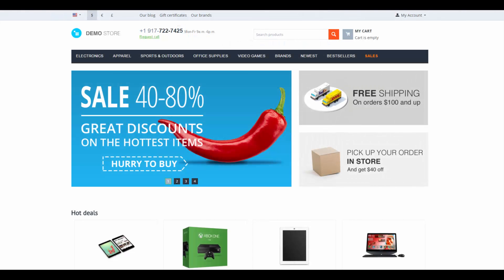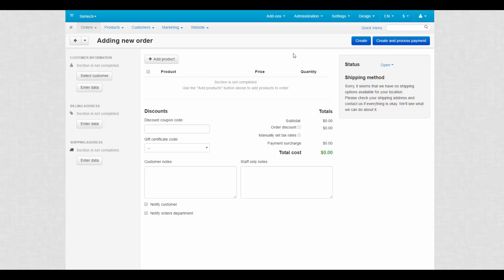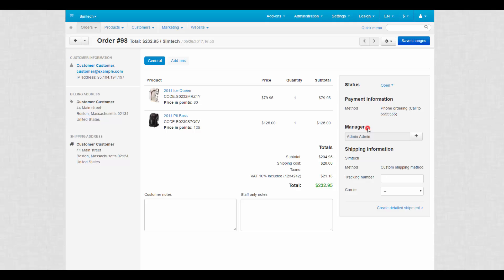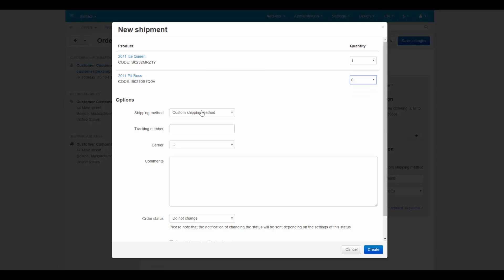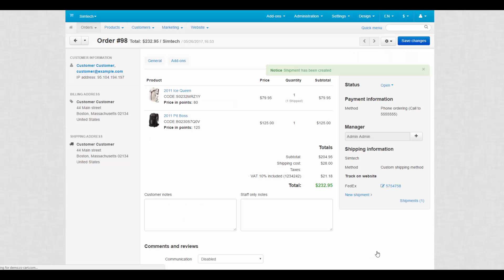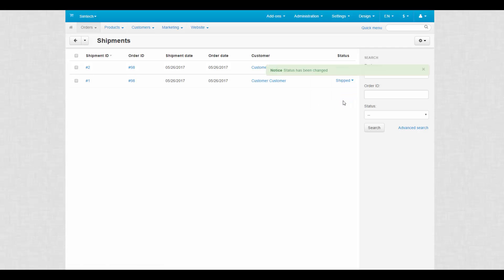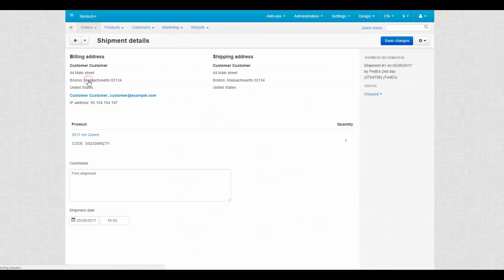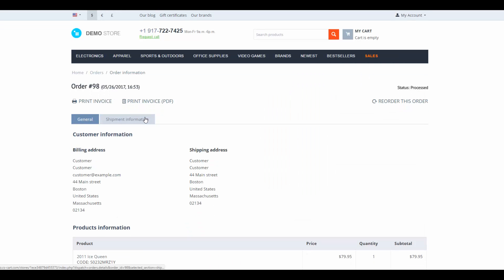7.4. CS-Cart Software: Orders — Shipments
After the order is processed in your CS-Cart online shop it is time to ship the products. The CS-Cart software solution has a flexible shipment system that allows you to ship all products with one shipment or divide an order into multiple shipments that can drastically differ from each other, and send products one by one.